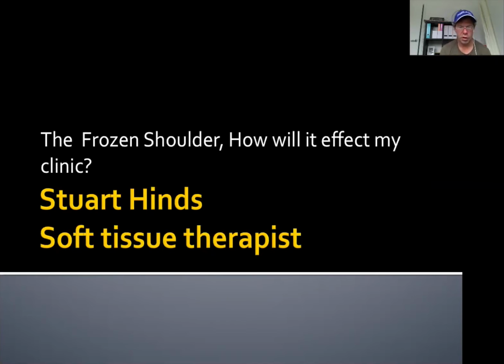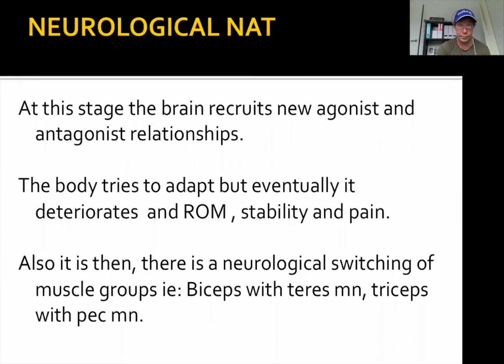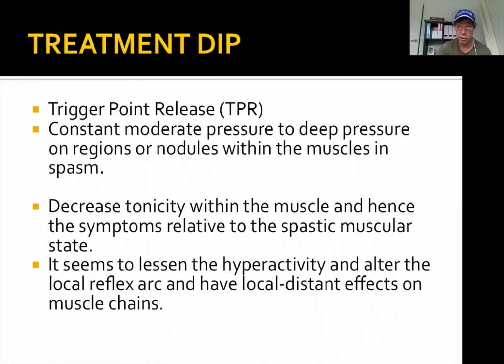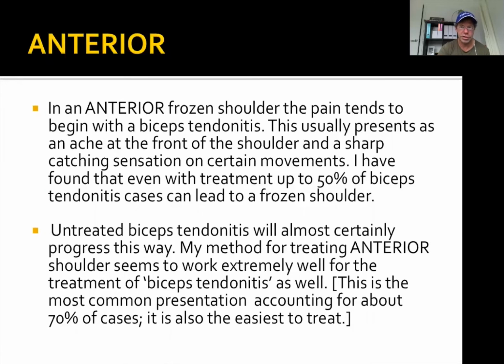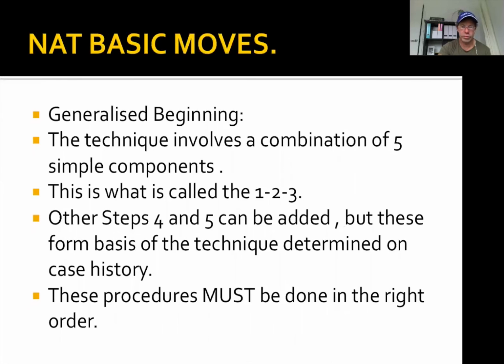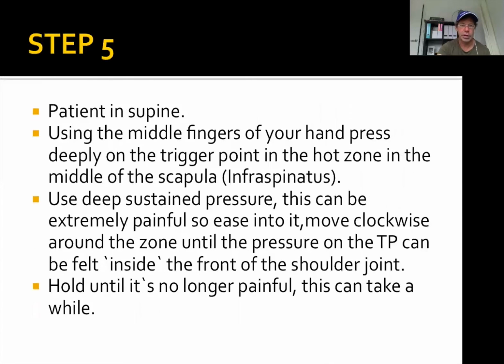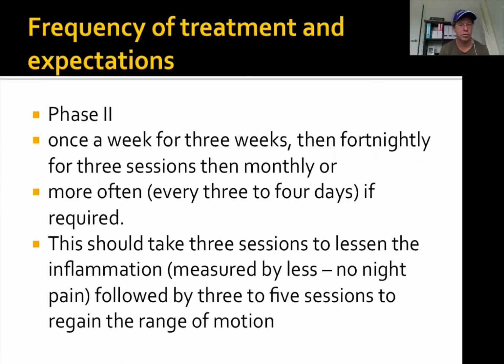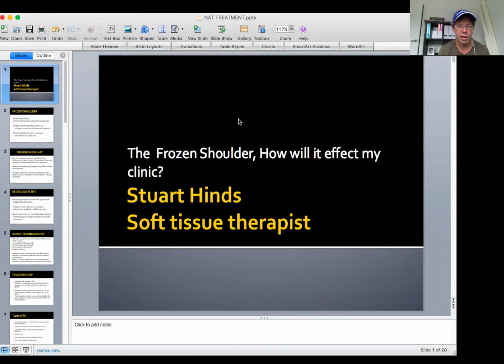How Treating Frozen Shoulder Will Change Your Clinic Webinar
Hello, my name is Stuart Hinds and I have been a practicing Soft Tissue Therapist for over 25 years.

I am passionate about this industry and helping others to reach their full potential, whether it be an elite athlete, someone recovering from injury, or my fellow professional colleagues in the manual therapy industry.

Whether you are just starting out as a massage therapist, physiotherapist, osteopath, osteopathic physician or chiropractor or have been practicing for over ten years, there is something here for you.

Yours in health and happiness,

Stuart